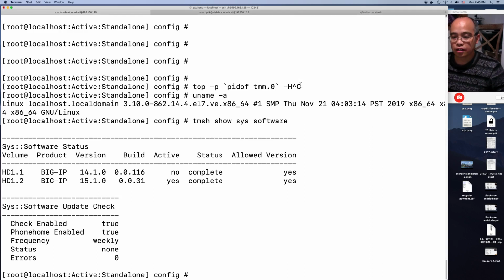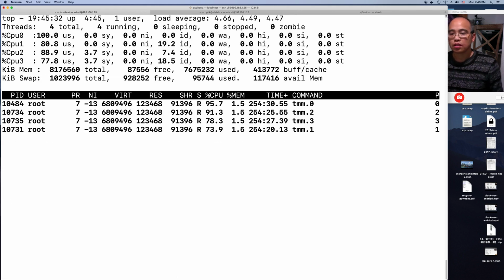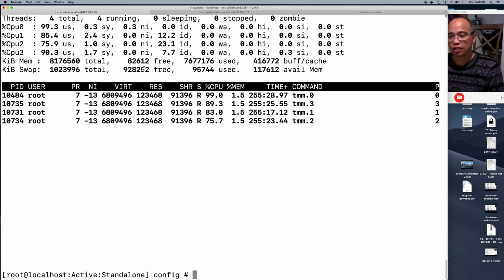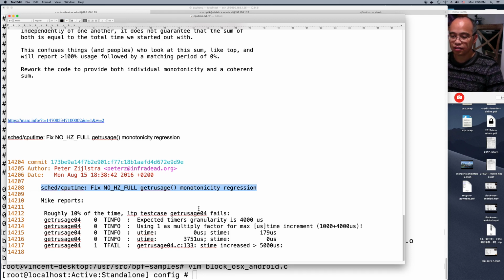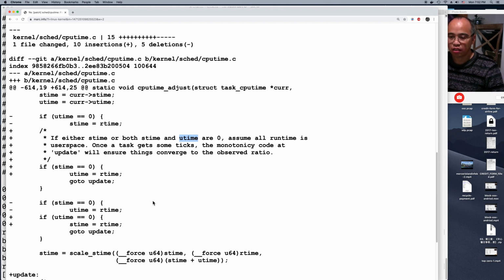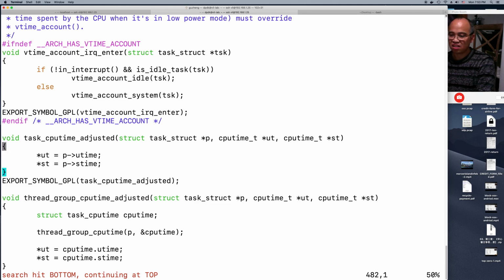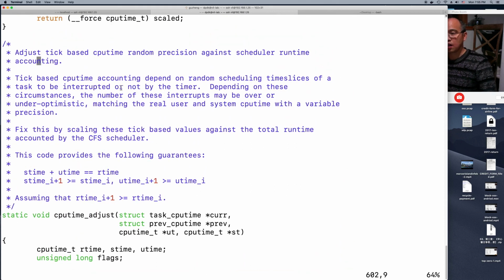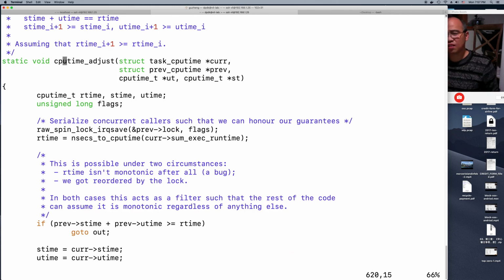Really kernel bug to top 0.0% ?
according to the kernel commit message and discussion
sched/cputime: Fix NO_HZ_FULL getrusage() monotonicity regression
commit 173be9a14f7b2e901cf77c18b1aafd4d672e9d9e

correction: process cpu time is tick based